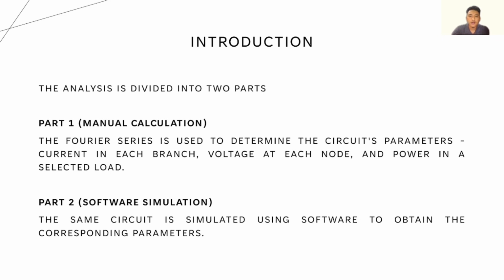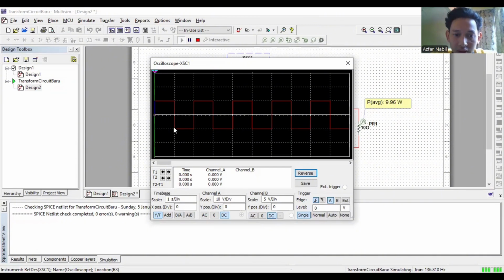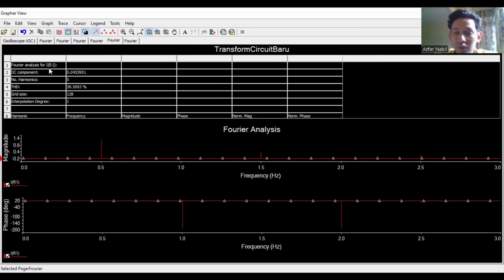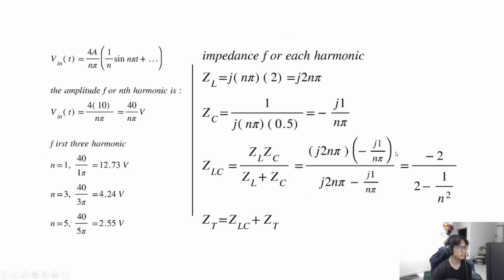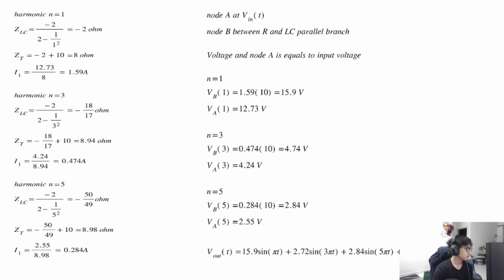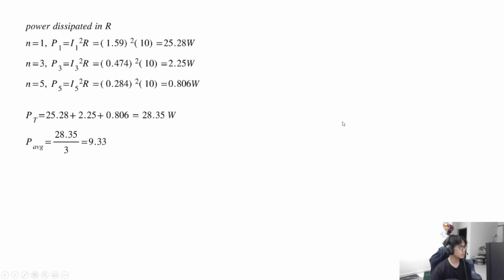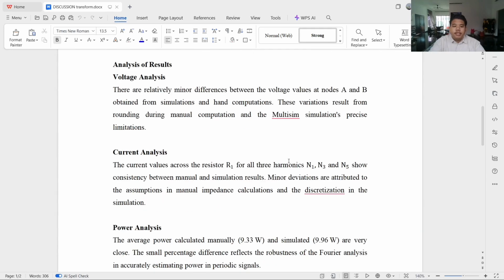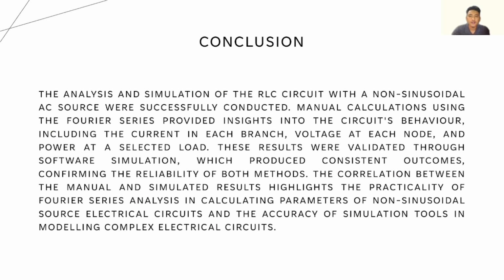Group Project Transform Circuit Analysis (S1G6)